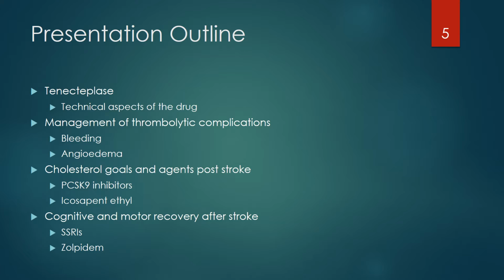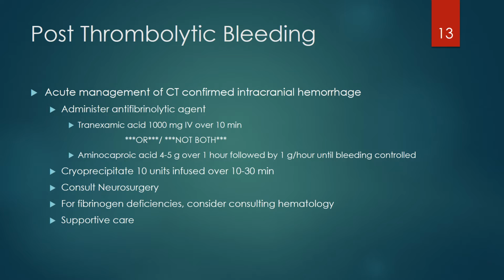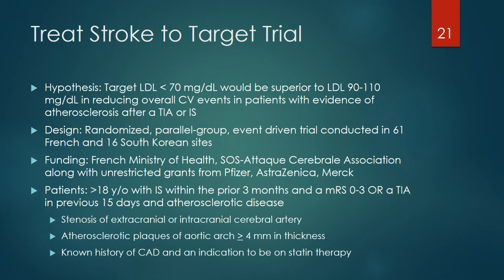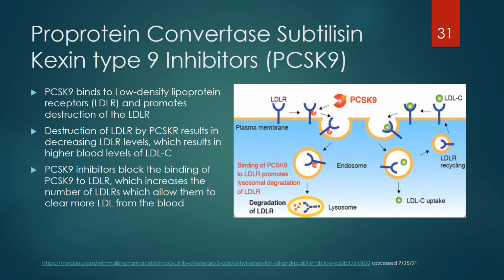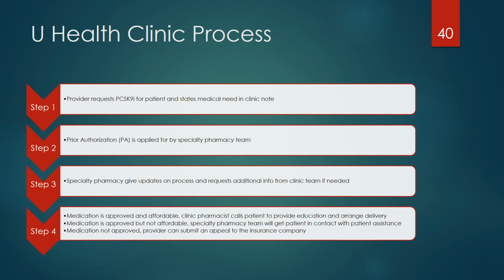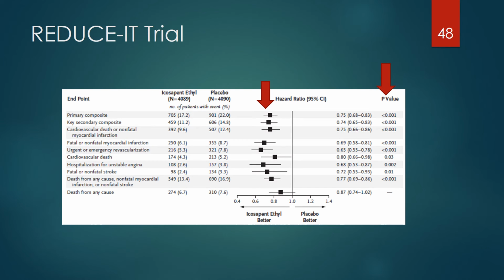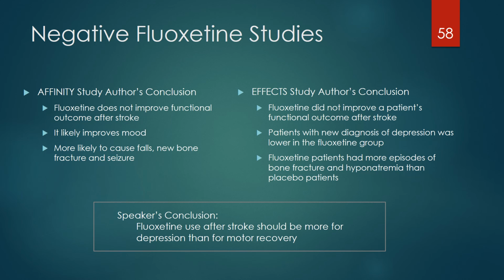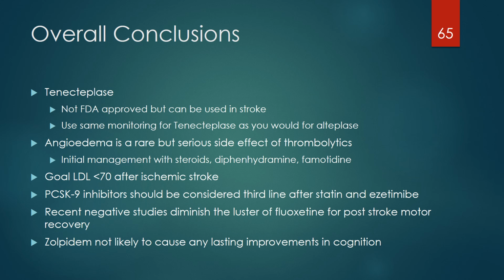Stroke Pharmacotherapy talk recording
This video discusses several topics related to ischemic stroke pharmacotherapy.